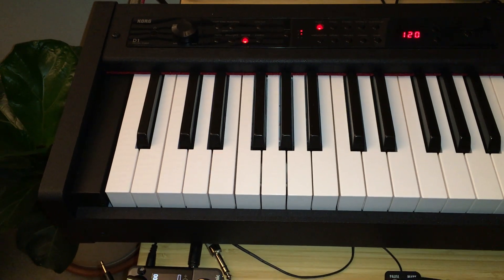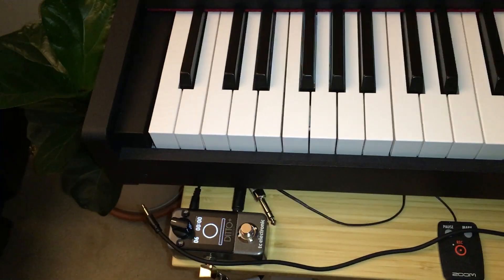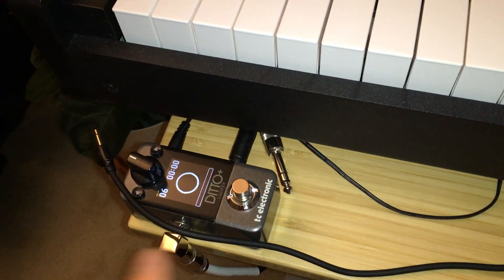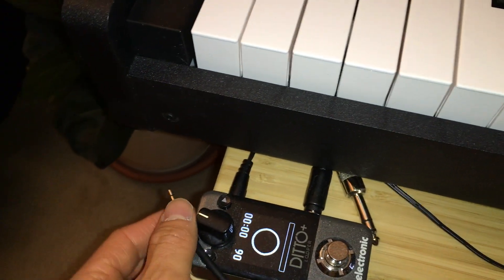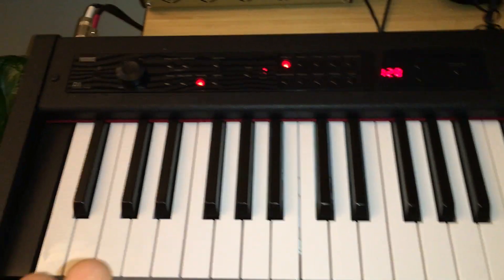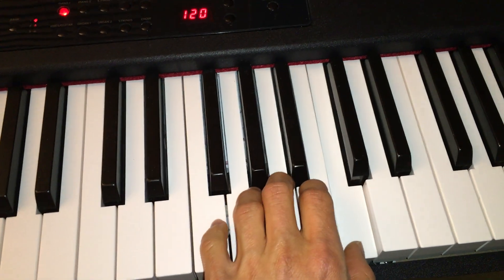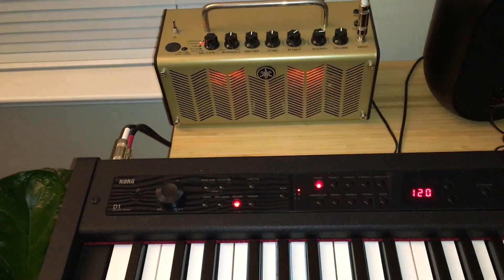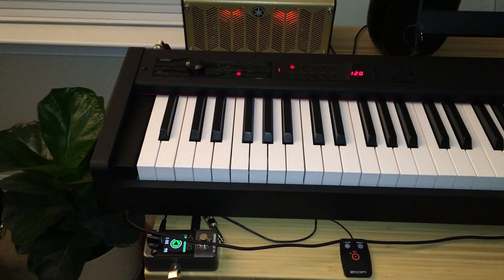How to Record Korg D1 Digital Piano Using the Ditto Looper +